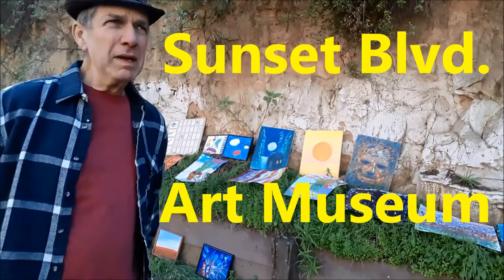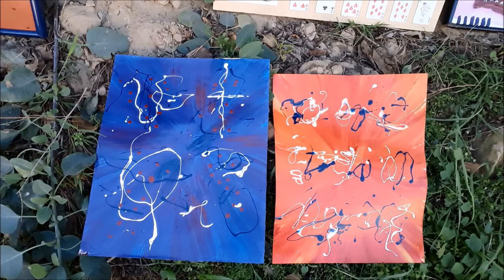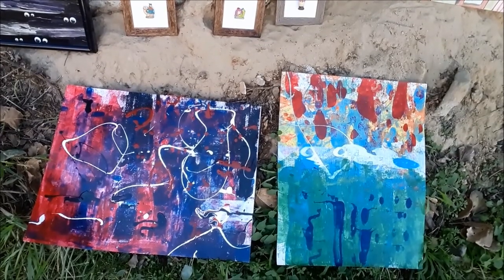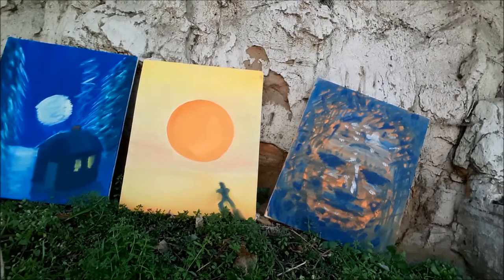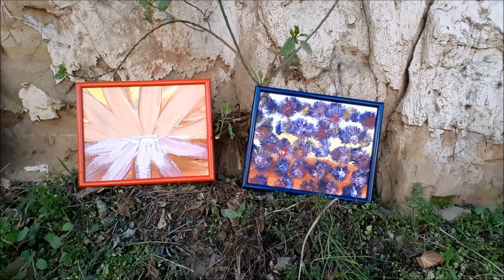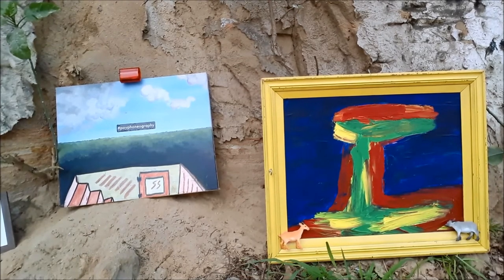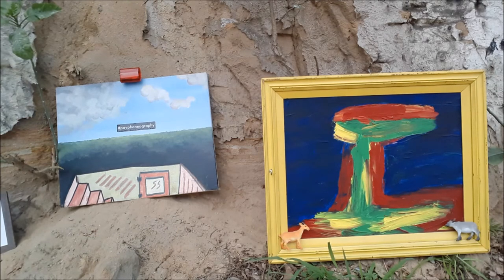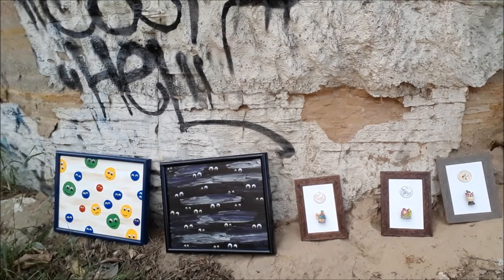Sunset Blvd. Art Museum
Sunset Blvd.
Art Museum

A Tone by His Self
Auditorium Applause by Thore

William Schaeffer